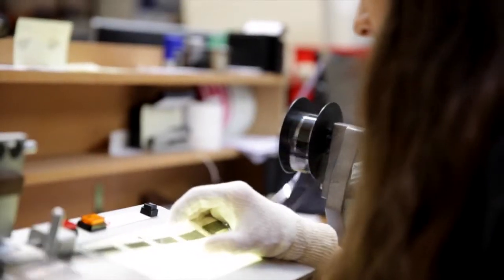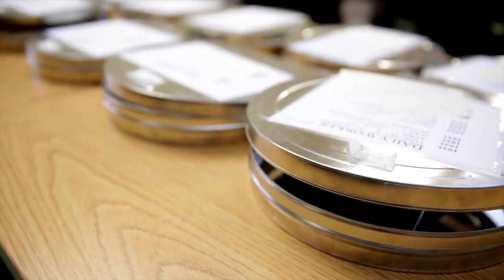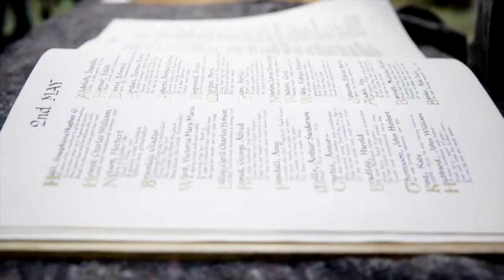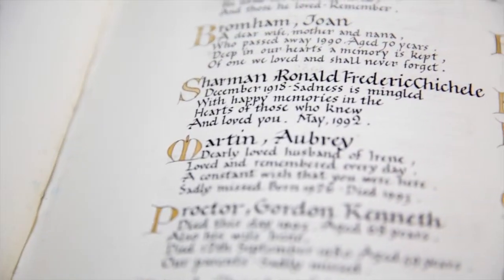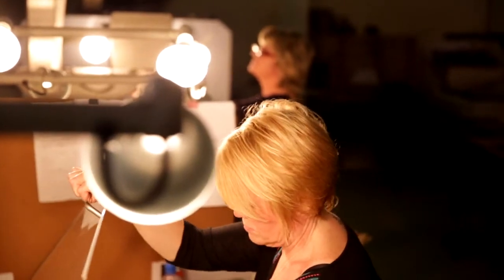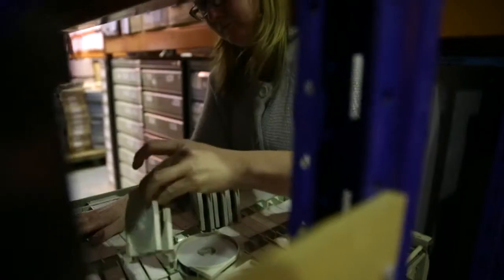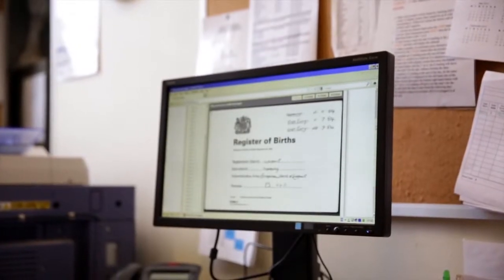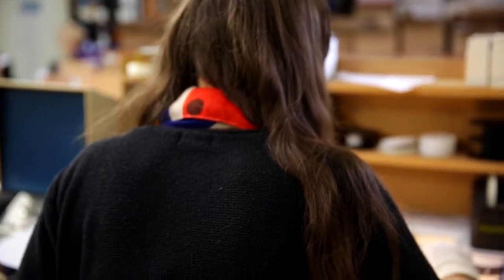Microform Imaging Ltd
Testimonial promo film for Microform Imaging Ltd, document scanning and storage